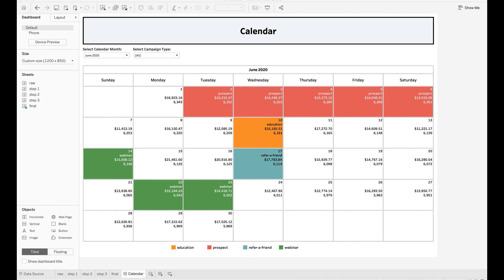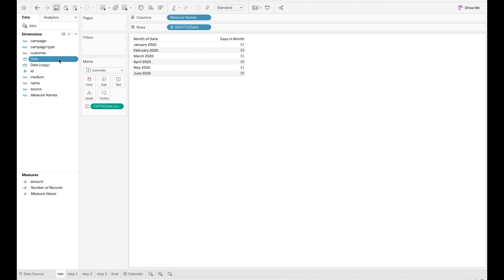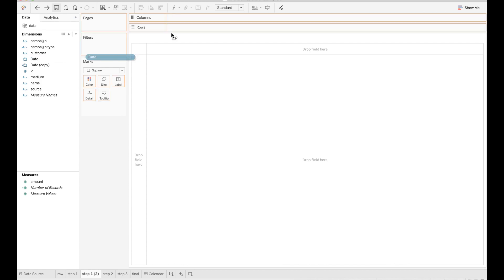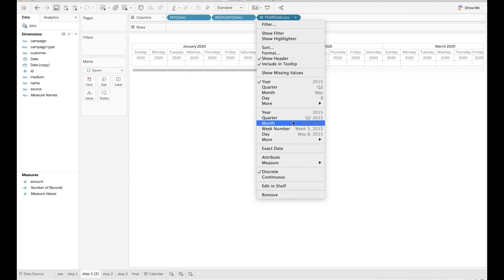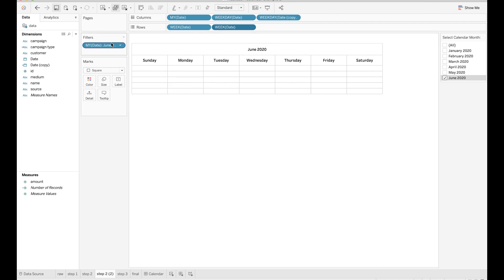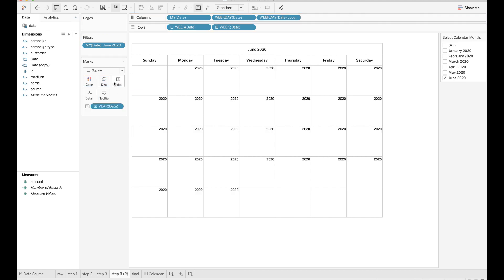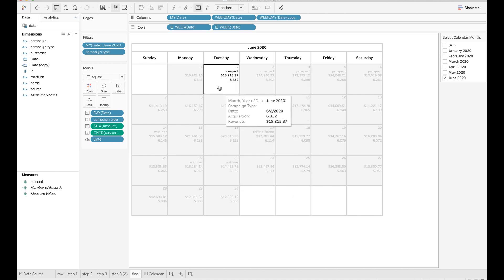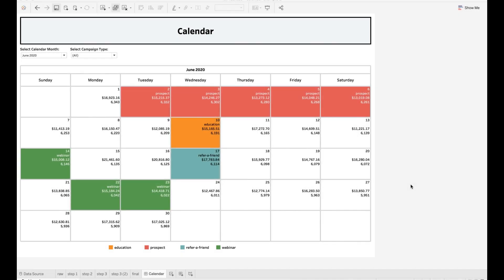How to Create Tableau Calendar View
Hello everyone! In this video, I'll show you how to create calendar views in Tableau.